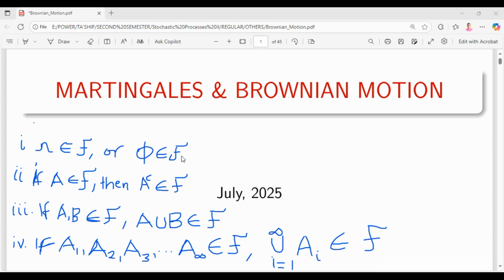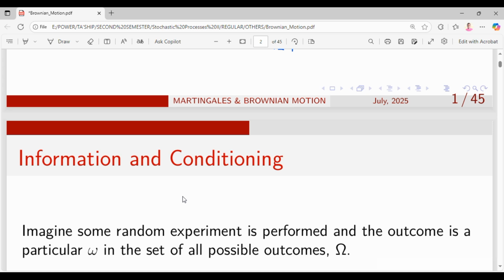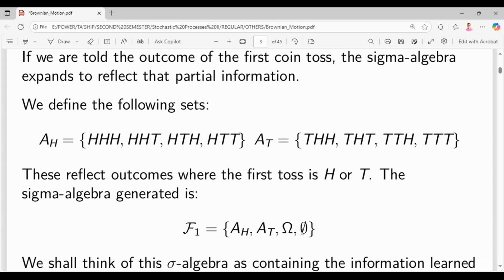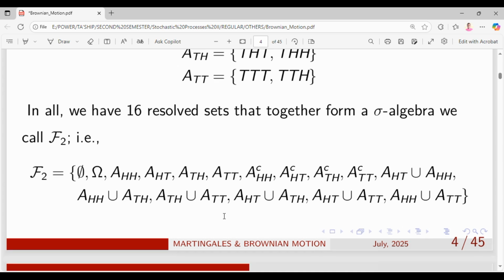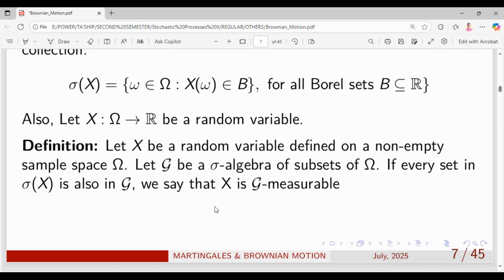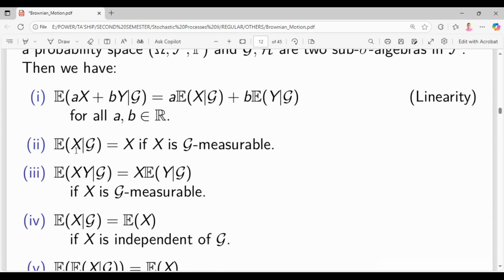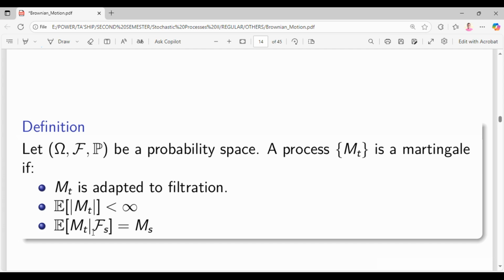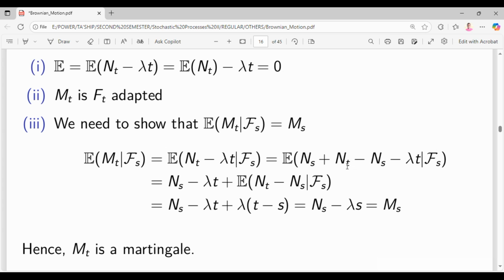Martingles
Viewer will understand martingle, and the various types of martingles